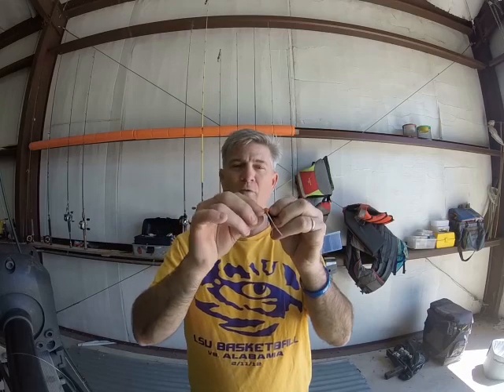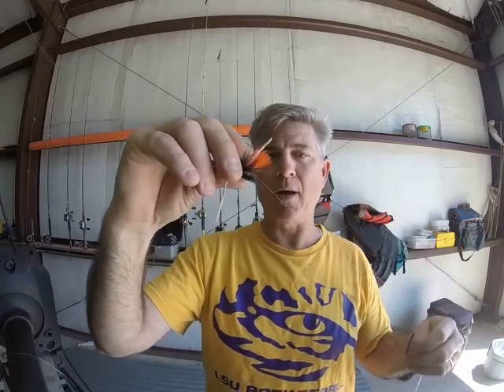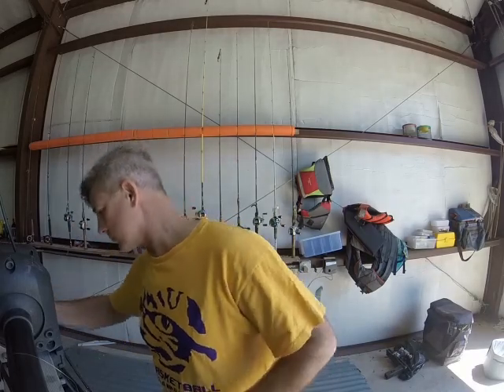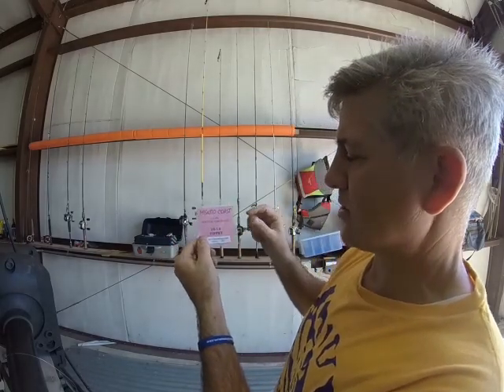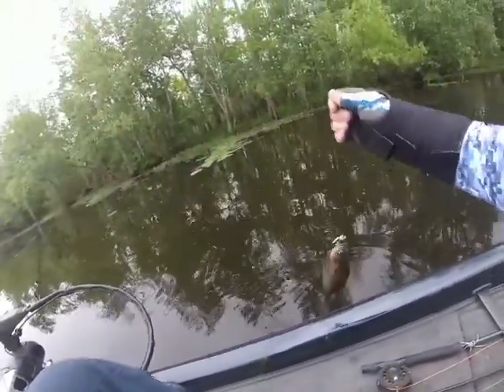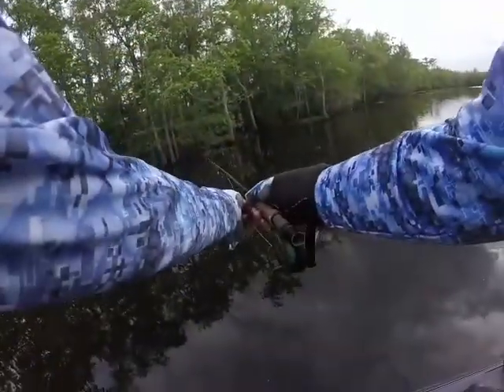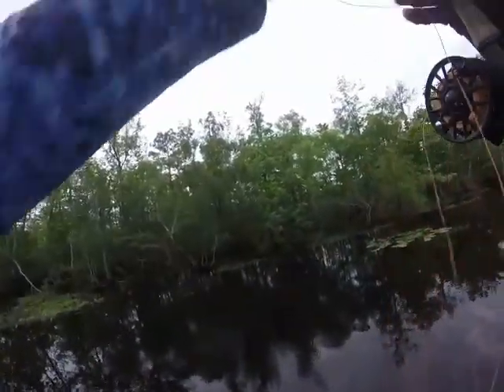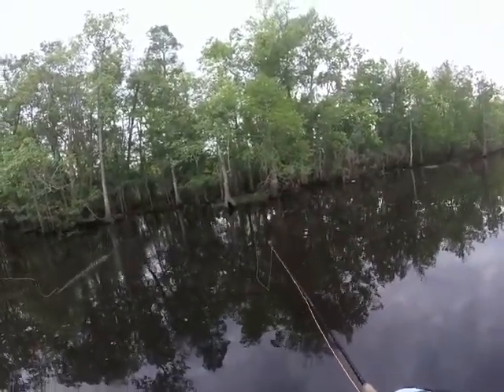Fly Fishing for bream - Tippet Evaluation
My daughter and I do a little fly fishing for bream in south Louisiana to evaluate a tippet given to me for trial by Breambugs.com.